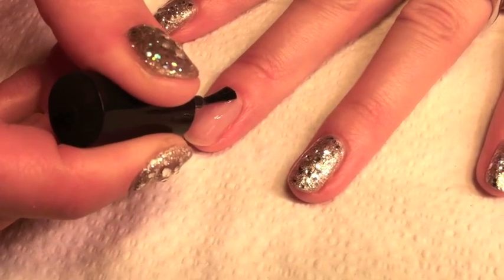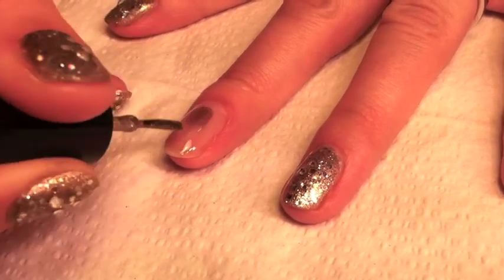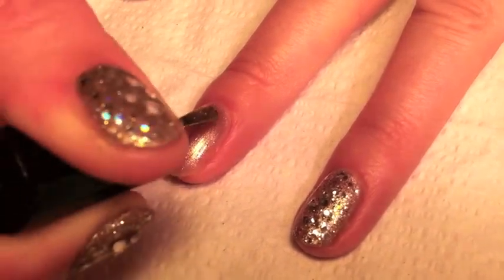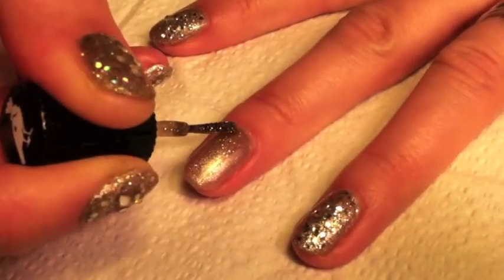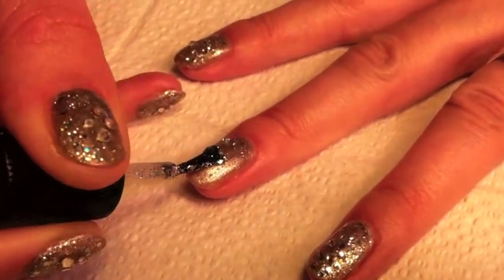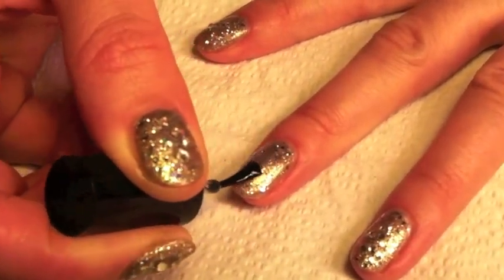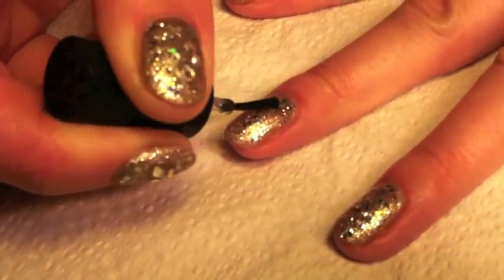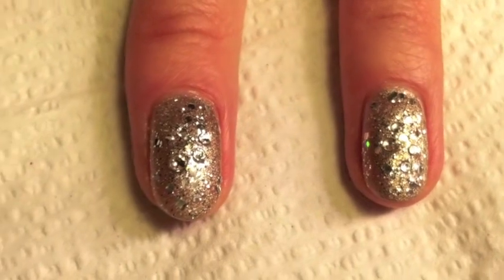Sensationail Champagne Sparkle Tutorial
The perfect simple look for maximum effect :)